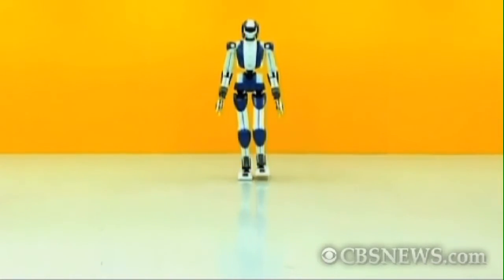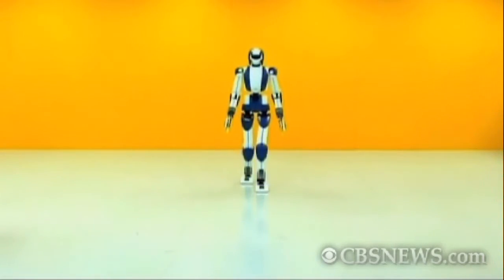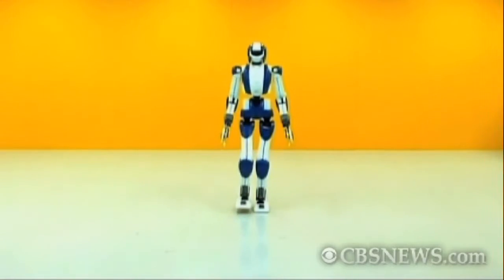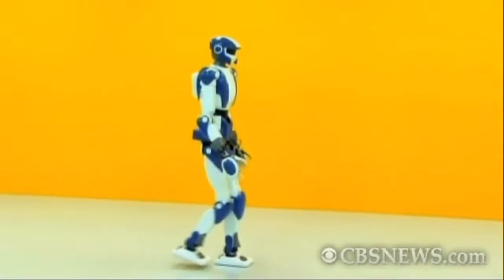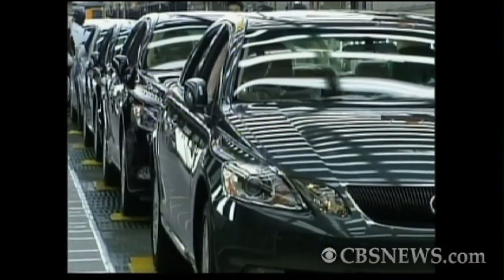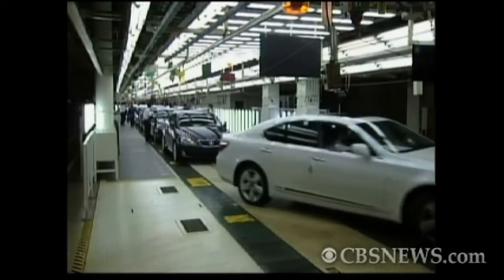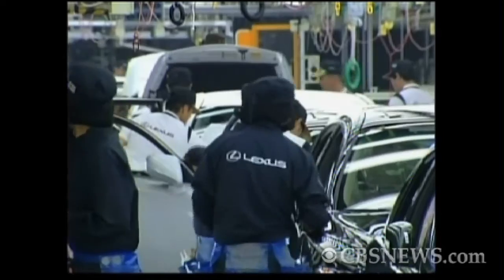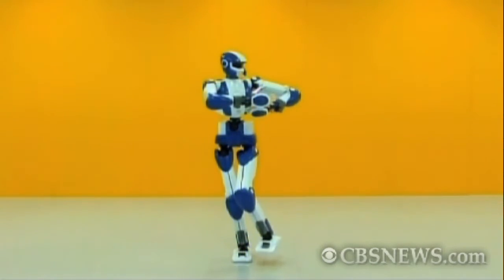Japan Eyes Robots As Workforce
Japanese researchers have developed a human-like robot to supplement the country's shrinking workforce. Nearly a quarter of the population is older than 65. CBSNews.com's Natalie Jimenez reports.